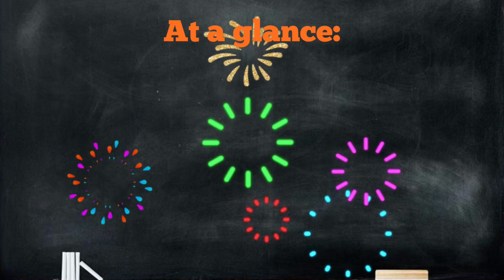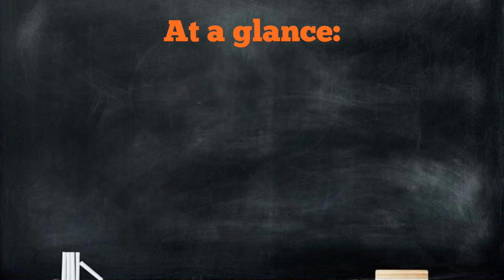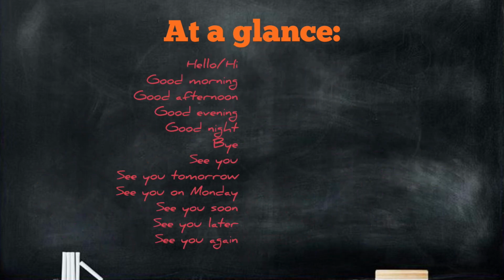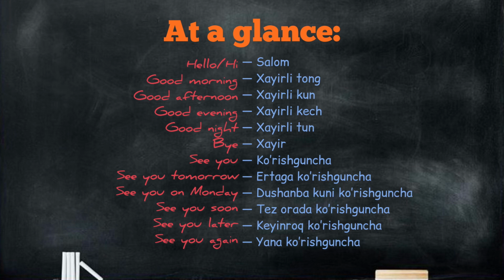A1 Lesson 1 | Greetings | Salomlashish | Learn English for beginners | Inglizcha o’rgan | 1-dars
Inglizchani boshidan o’rganuvchilar uchun maxsus

Agar ma’qul bo’lgan bo’lsa, yoqtirish tugmasini bosing!

O’z fikringizni bildirishingiz va so’rovlaringiz uchun  izoh qismida o’z sharhlaringizni qoldiring!

Kanalga obuna bo’lishni unutmang!

Videoni oxirigacha ko’rganingiz uchun tashakkurlar!